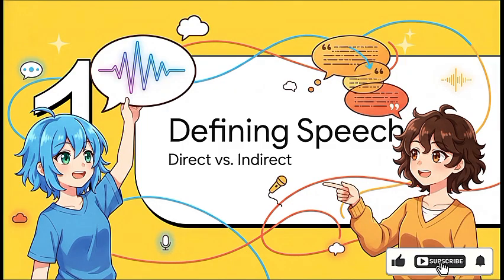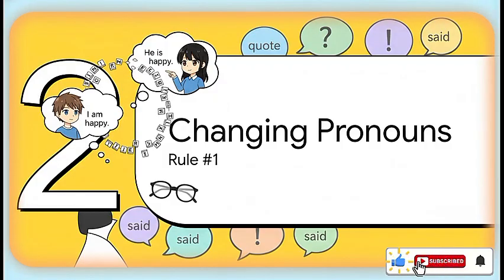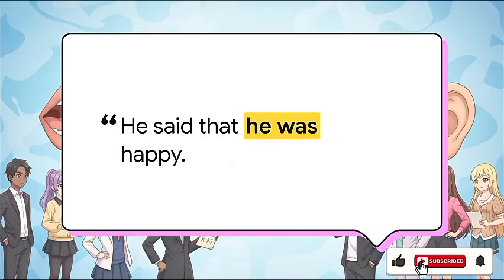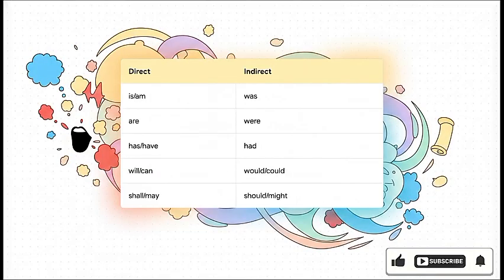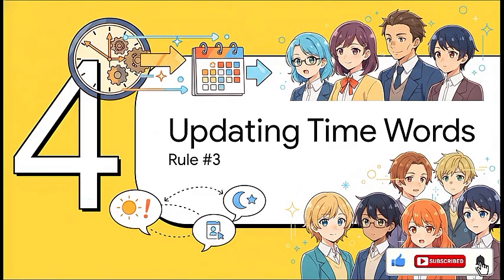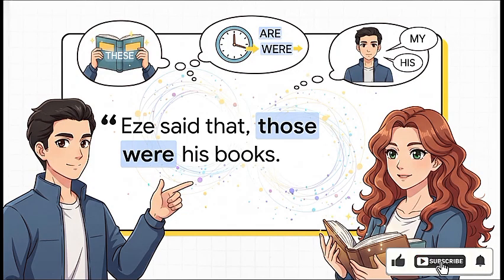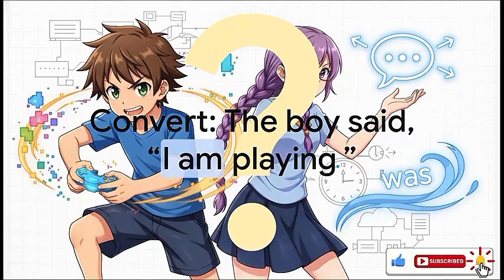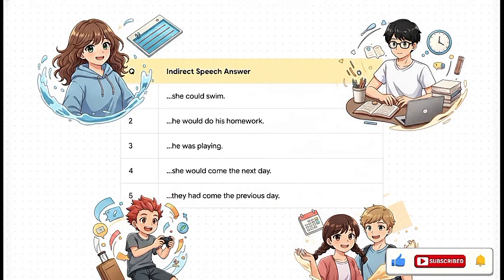Direct and Indirect Speech Explained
Welcome to this English grammar lesson on Direct and Indirect Speech! In this video, we explore the core rules and essential mechanics behind how we report spoken words and handle dialogue accurately in writing.
This video is designed for language learners, educators, and anyone looking to improve their communication skills, breaking down the essential principles into a clear, structured, and easy-to-understand lesson format.
💬 Join the Class:
What is the trickiest part for you when converting direct speech into indirect speech? Drop your thoughts or questions in the comments below!